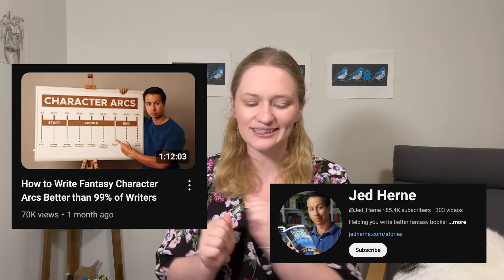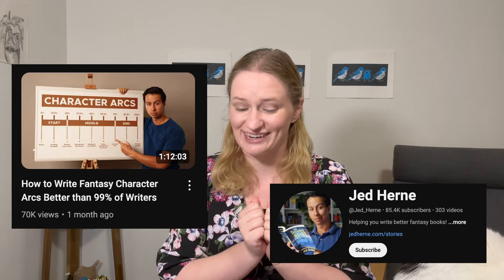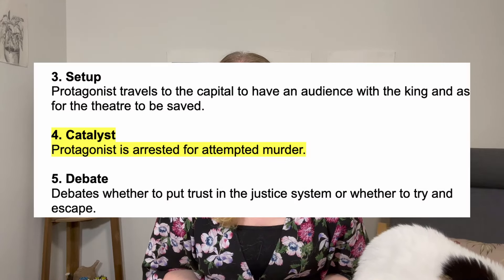The Power of Character Arcs - Exploring Positive & Negative Character Arcs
This week we are looking at character arcs with the help of Jed Herne's recent in-depth video, 'How to Write Fantasy Character Arcs Better than 99% of Writers'.

I'm writing a novel using writing advice! From beginning to end, right here on this channel, and throughout this process I am to challenge myself and step outside my comfort zone by trialling techniques and approaches I haven't previously. Today we are planning character arcs and I have set myself the ambitious challenge of incorporative BOTH a positive and negative character arc for my main character.